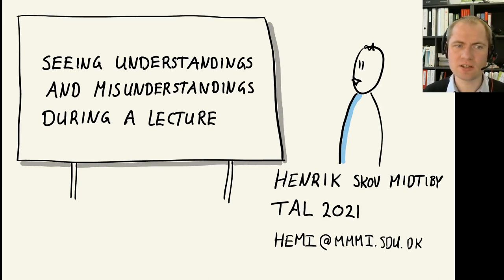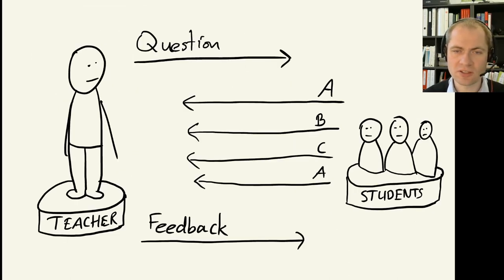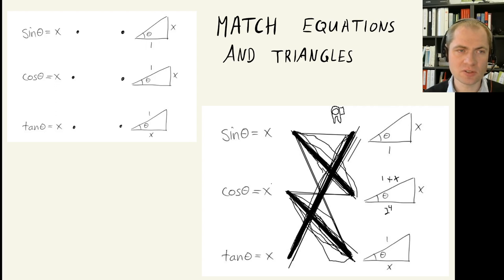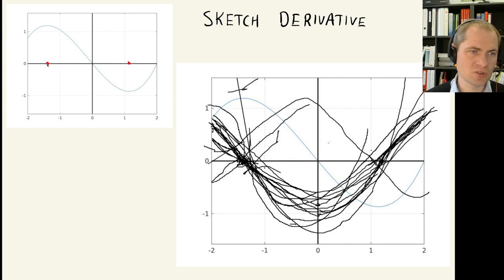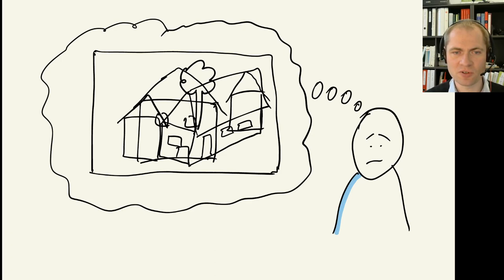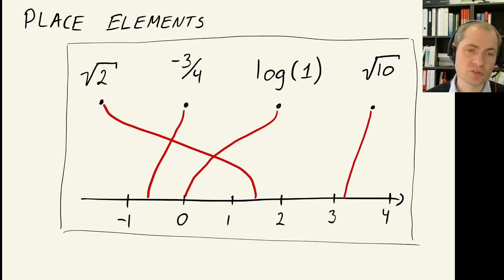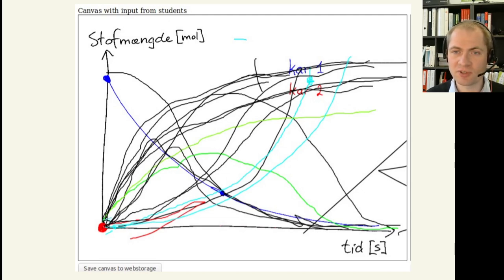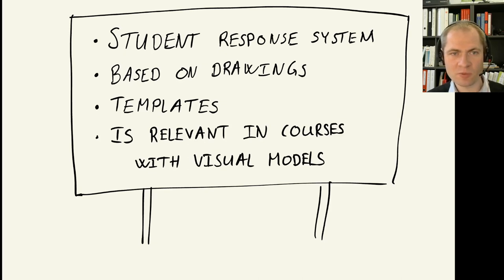Seeing understandings and misunderstandings during a lecture - Teaching for active learning 2021